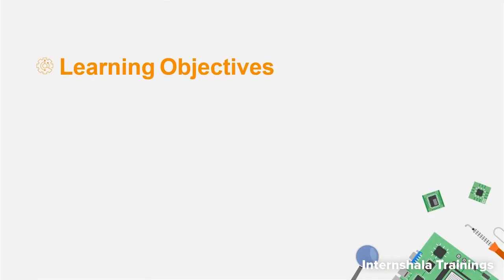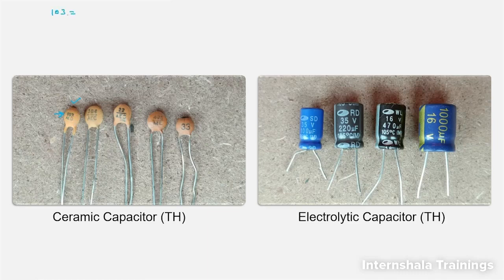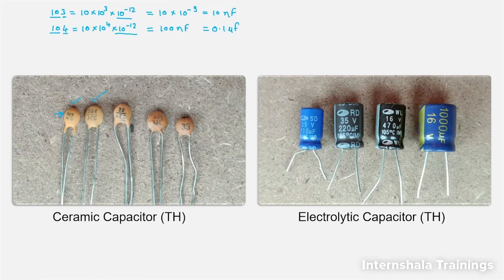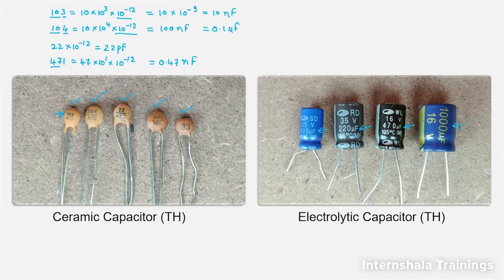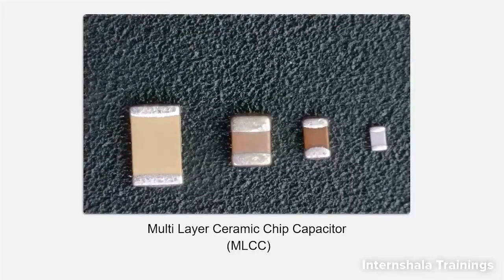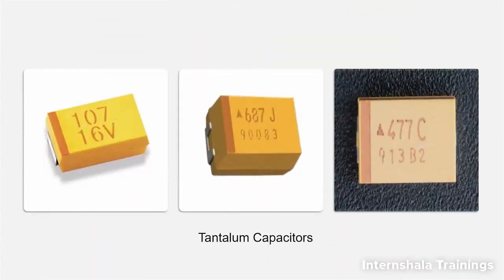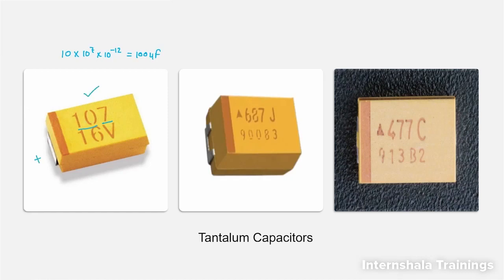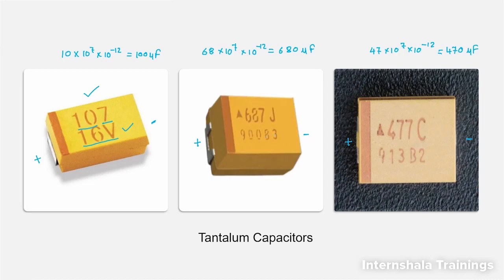Introduction to Capacitor - Part 6 (Video 14)